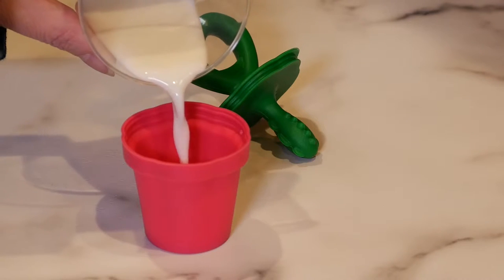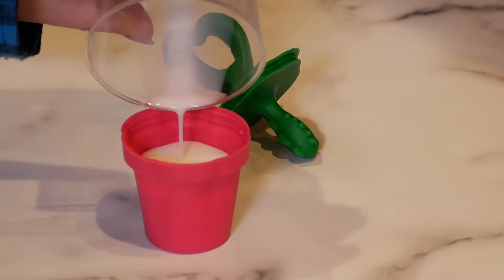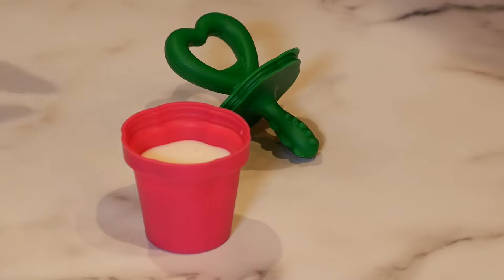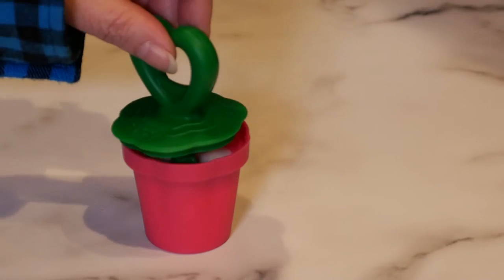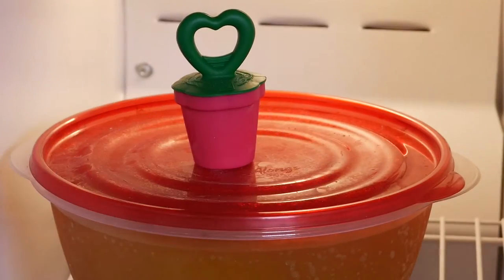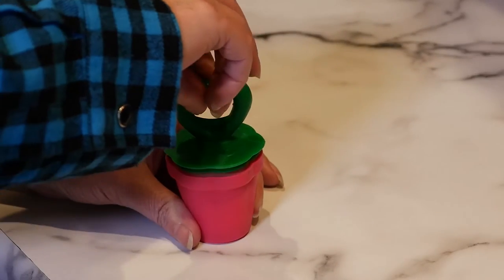Fresh Baby Mama Pop Maker for Teething Babies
Fresh Baby’s So Easy Mama Pop Maker offers breast fed, teething babies a special frozen treat and relief with this soft gum massager.

Makes a 1-ounce frozen breast milk popsicle
Textured nubs offer excellent teething relief
Ring-shape handle is easy hold
Special mouth shield prevents inserting too far into mouth
Made with 100% BPA free, premium food grade silicone
Dishwasher-safe
Suitable for ages 5-24 months